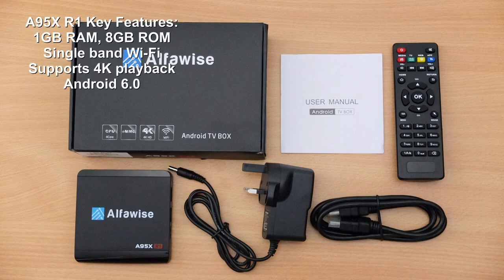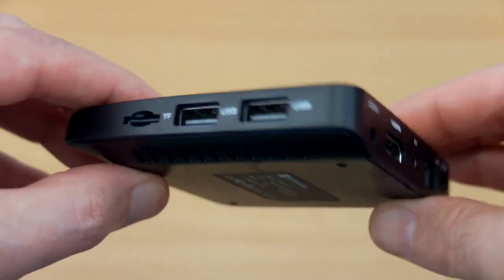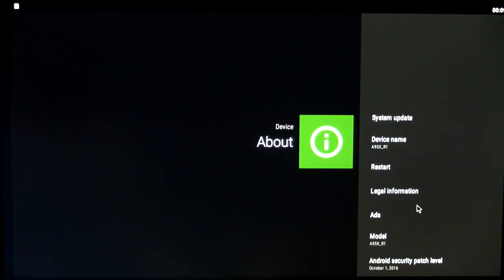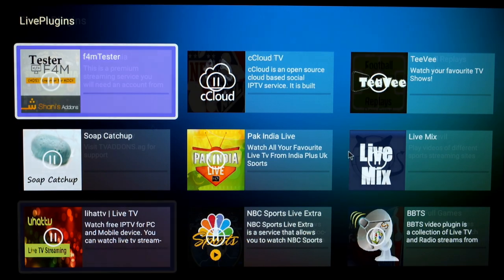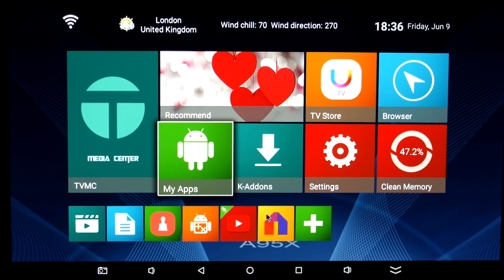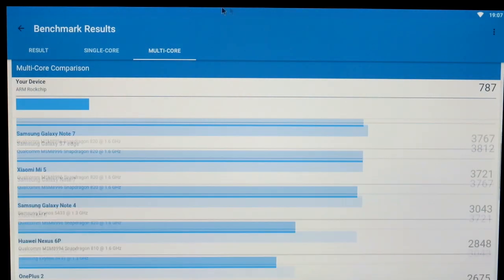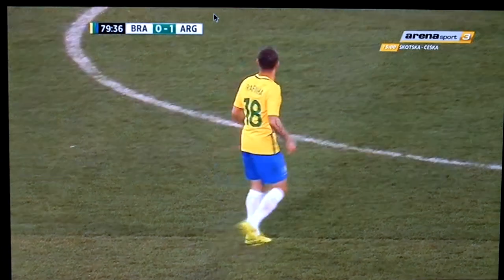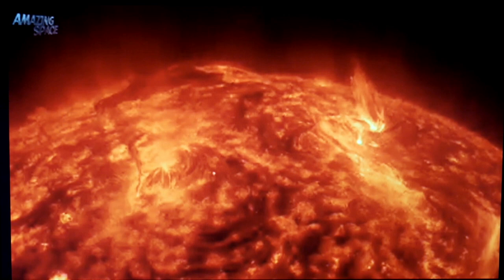Alfawise A95X R1 TV Box: Review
Amazon USA
My review of the A95X R1 Android TV box from Alfawise. Based around the RK3229 Quad Core 32-bit CPU, with 1GB ram and 8GB storage the A95X is one of the cheapest boxes available right now.

How does it fare compared to other low cost boxes?

Details:
Alfawise A95X R1 TV Box

Main Features:
● A high performance of quad-core Cortex A7 CPU can play a wide range of games
● Supports 4K. 4K video gives you high-quality video experience
● 4K H.265 decoding can help you save 50 percent bandwidth resource, and deliver razor-sharp detail and vibrant images
● Android 6.0 version provides you the benefit of using all the latest updates and having access to all the tools, games, and Apps at the play store smoothly
● Remote control is powered by 2 x AA battery ( not included )
Specification

General
 Brand: Alfawise
Model: A95X R1
Type: TV Box
System: Android 6.0
CPU: RK3229
Core: 1.5GHz,Quad Core
GPU: Mali-400 MP
RAM: 1G
RAM Type: DDR3
ROM: 8G
Max. Extended Capacity: 32G

Media Supported
Decoder Format: H.263,H.264,H.265,HD MPEG4
Video format: ASF,AVI,ISO,MKV,MPEG,RM,RMVB,VOB,WMV
Audio format: AAC,AC3,APE,DDP,DTS,FLAC,HD,MP3,OGG,WMA
Photo Format: BMP,GIF,JPEG,PNG,TIFF
Support 5.1 Surround Sound Output: Yes

Product Details
Bluetooth: Unsupport
Power Supply: Charge Adapter
Interface: AV,DC 5V,HDMI,LAN,SPDIF,TF card,USB2.0
Language: Multi-language
DVD Support: No
HDMI Version: 2.0
Other Functions: 3D Games,3D Video,DLNA,ISO Files,NTSC,PAL
External Subtitle Supported: Yes
HDMI Function: CEC

Firmware Information
System Bit: 32Bit
WiFi Chip: RTL8189

Power Requirement
Power Type: External Power Adapter Mode
Power Input Vol: 12V,5V

Product weight: 0.1200 kg
Package weight: 0.3700 kg
Product size (L x W x H): 9.30 x 9.30 x 1.50 cm / 3.66 x 3.66 x 0.59 inches
Package size (L x W x H): 18.50 x 12.50 x 4.80 cm / 7.28 x 4.92 x 1.89 inches

Package Contents
Package Contents: 1 x A95X R1 TV Box, 1 x Power Adapter, 1 x User Manual, 1 x Remote Controller